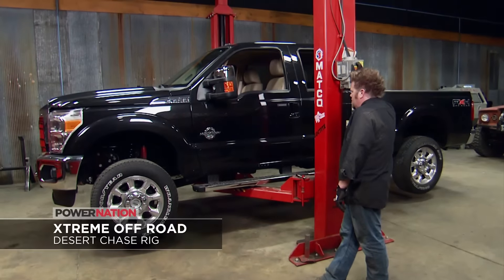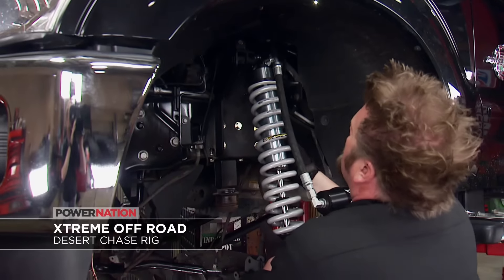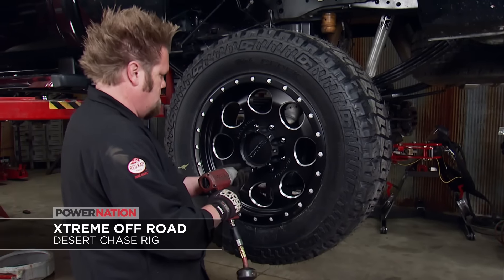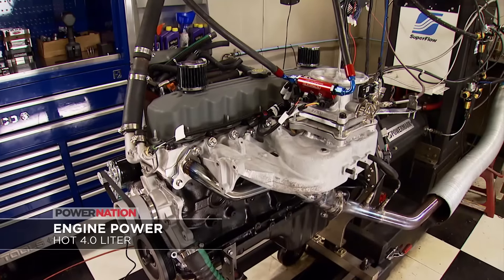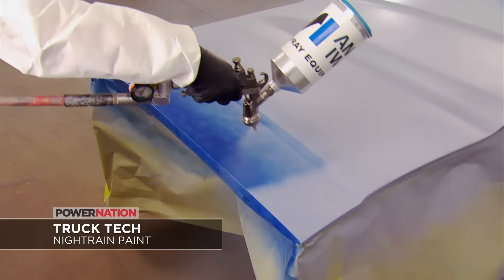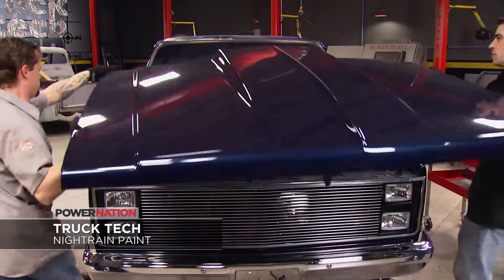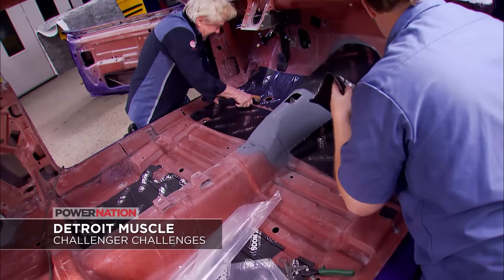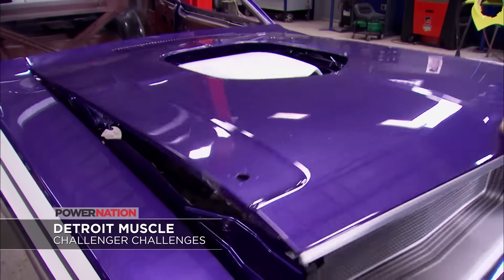“Raytona” - PowerNation Week #32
PowerNation meet “Raytona”!  This week Courtney welcomes our long time friend, builder and painter Randy Borcherding of Painthouse to PowerNation with his latest creation - a 1963 Corvette named “Raytona”. Owners Steve and Cathy Percival wanted a classic American Vette but with European sports car influences on the Italian side and Randy delivered. In a 3 1/2 year project the team from Painthouse started with a new chassis with modern C4 suspension and dropped in a Chevy 355 with period correct eight 45 DCOE Weber carbs with an Inglese cross ram intake. The side pipes are a great touch to see and hear! And of course it has a signature Painthouse color; a custom PPG mix named “Raytona Blue Pearl”. The interior definitely screams Italy as designed by Eric Brockmyer and installed by Paul Atkins with Italian leather seats, gauges and other details to resemble a Ferrari Daytona. It’s one gorgeous car you can’t miss this week on PowerNation.